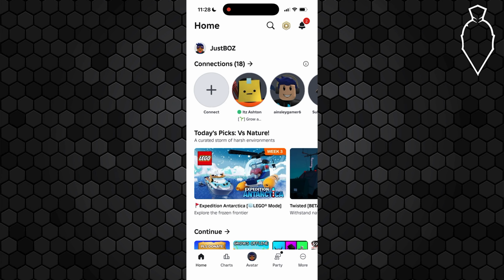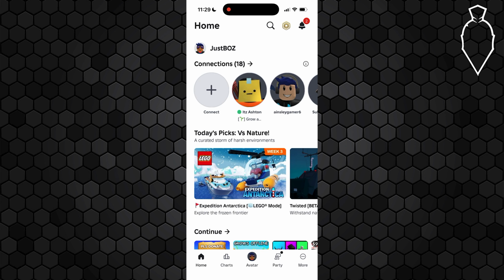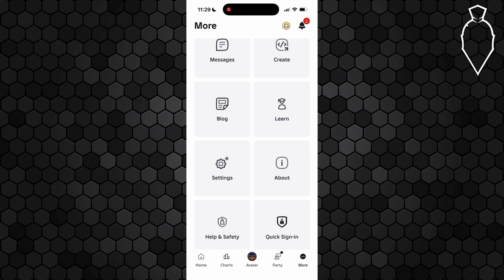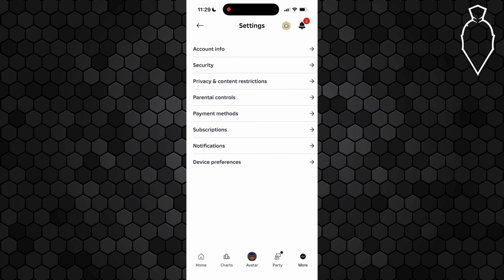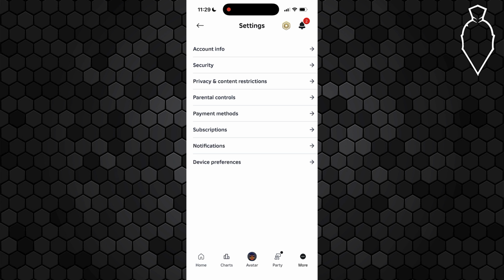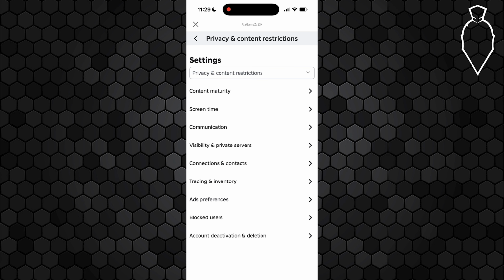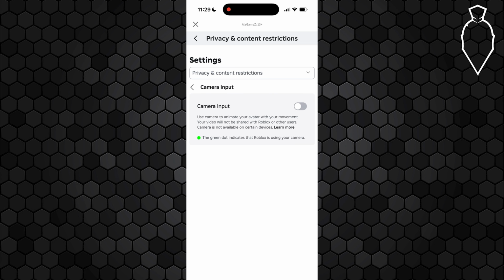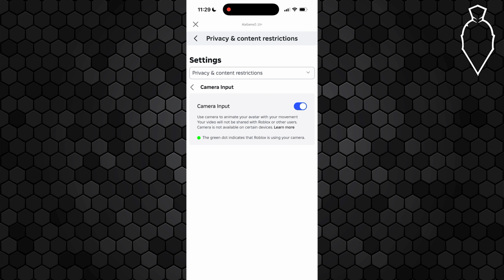How To Enable Roblox Face Camera - Full Guide